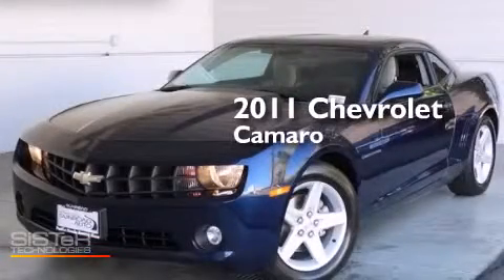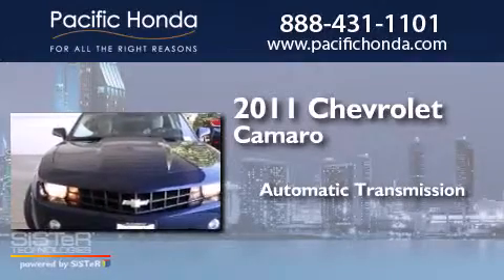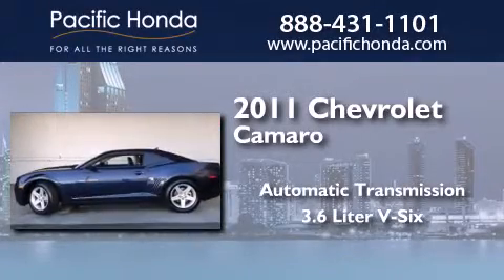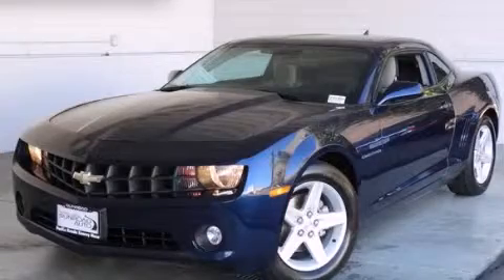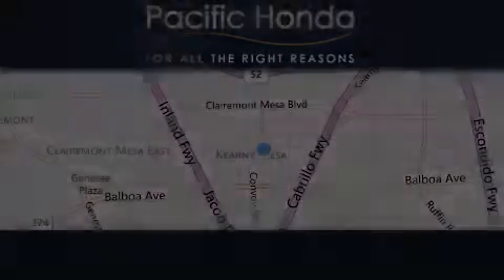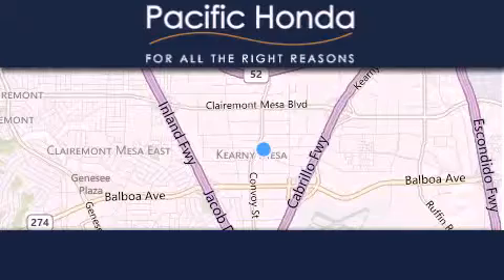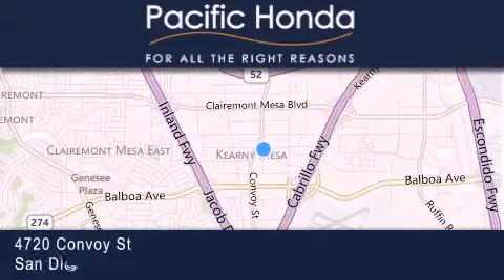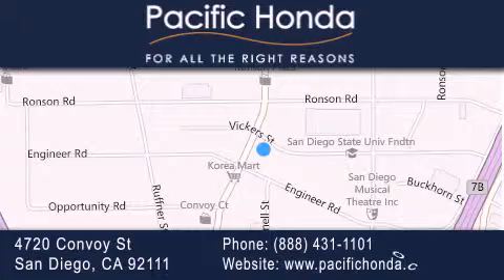2011 Chevrolet Camaro San Diego CA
We have been honored to serve the San Diego CA area , we promise that your experience at our dealership will exceed your expectations ! Year : 2011 Make : Chevrolet Model : Camaro Engine : 3.6L V6 Trans . : Automatic Exterior : Blue Miles : 37,327 Stock : 22160 Pacific Honda 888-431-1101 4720 Convoy Street San Diego , CA 92111